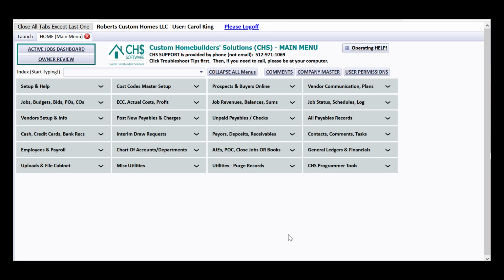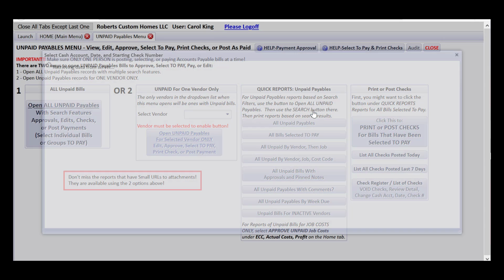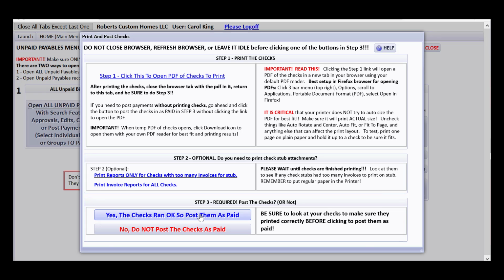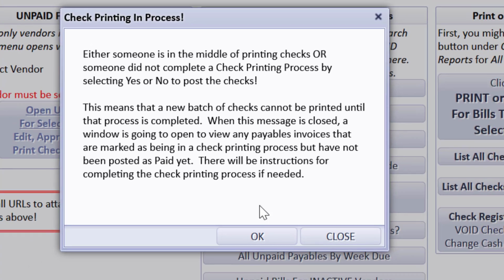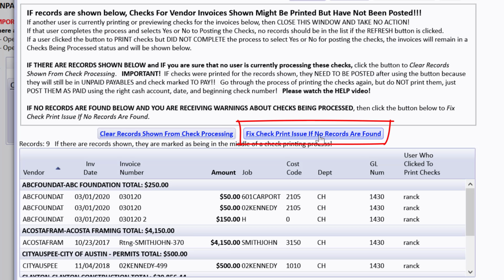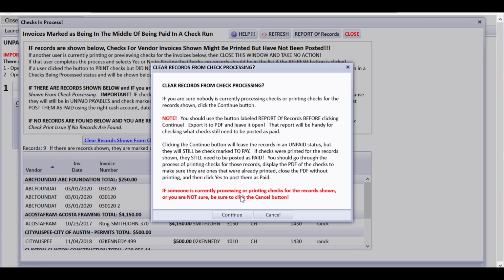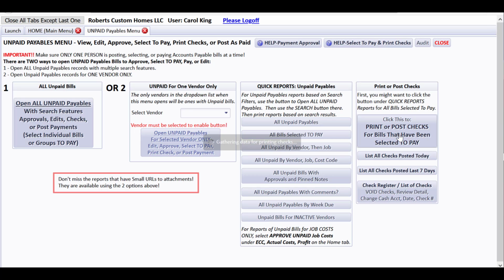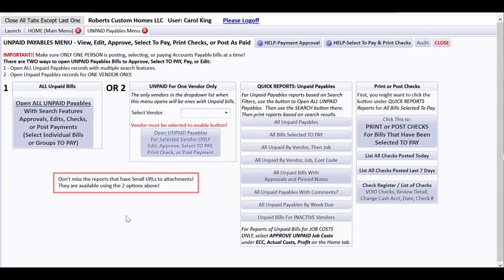How CHS Handles Checks That Were Printed But Not Posted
How CHS will catch it if you click to Print Checks and then walk away from your computer without posting them as paid.  CHS will detect this and provide tools to get the checks posted as paid.